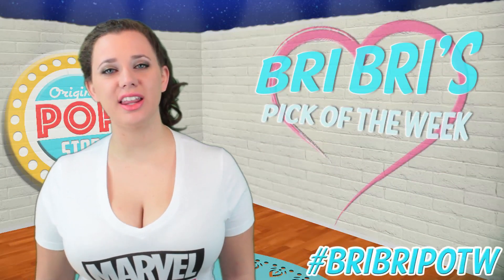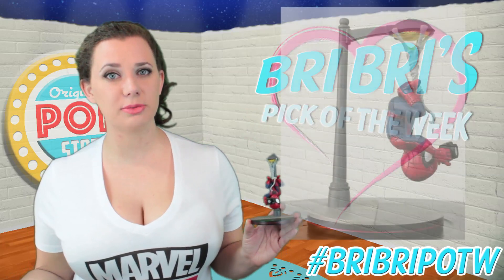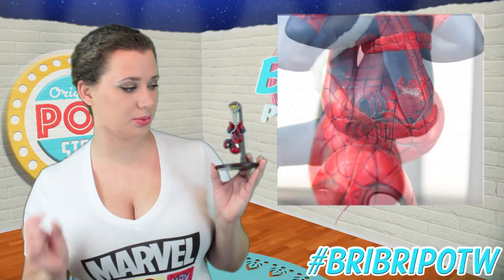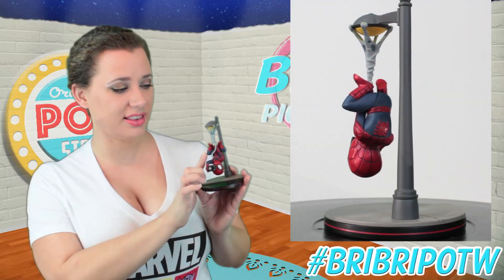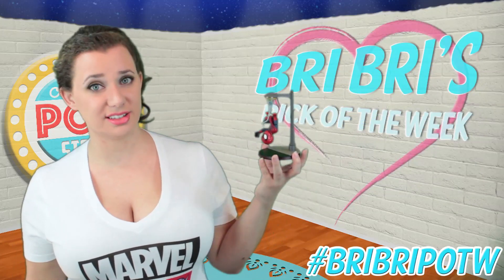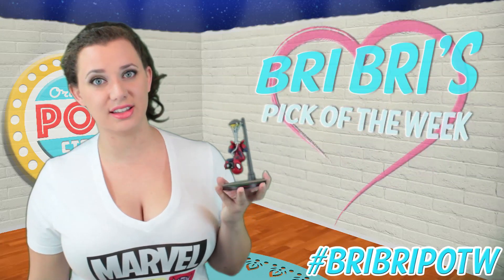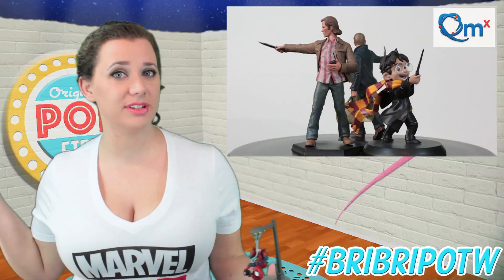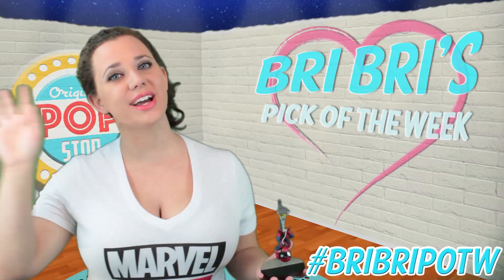Bri Bri's Pick of the Week! #5 Spider-man!!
This Pick of the Week was inspired by the new Spider-Man: Homecoming trailer release and the movie coming out later this year!

Everyone loves Spider-Man and it is impossible not to fall in love with this Spider-Man Q-Fig from Quantum Mechanix. This figure has great detail and is made with really good quality and will look fantastic as a new addition to the set!

OR

►If you would like to send us mail:

Pop Stop

United States